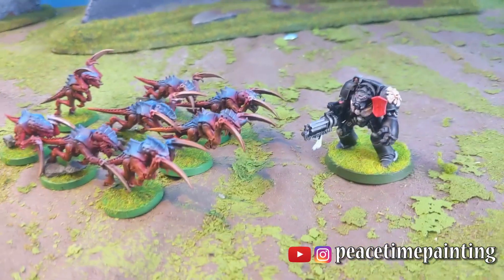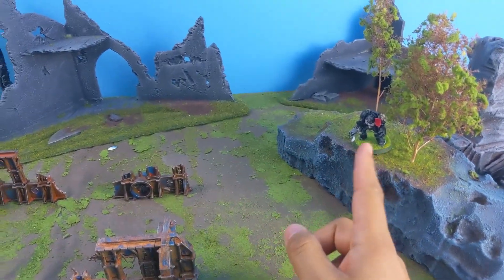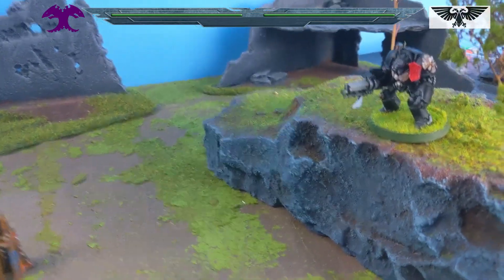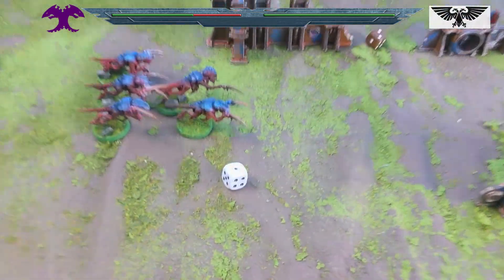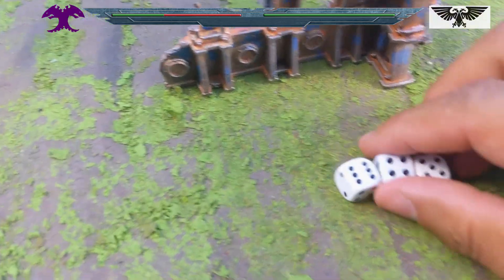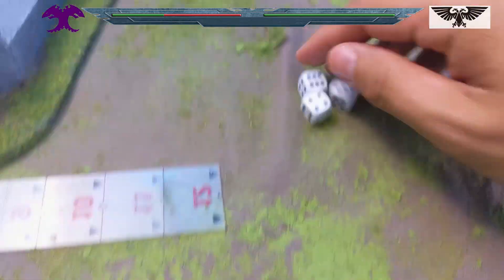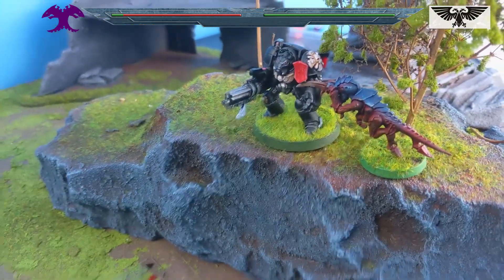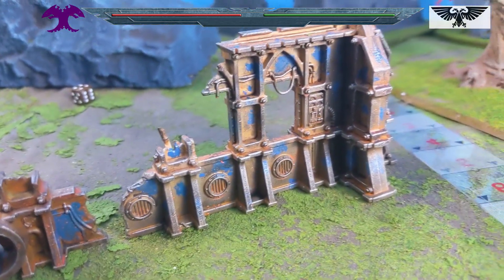40K Faceoff: Hormagaunts V Terminator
Small scale warhammer 40k skirmish battle report where two units of a similar Power and Pts level fight to the death.
8x Tyranids Hormagaunts with scything talons versus 1x Assault cannon space marine terminator terminator